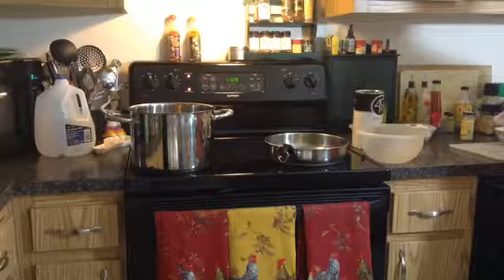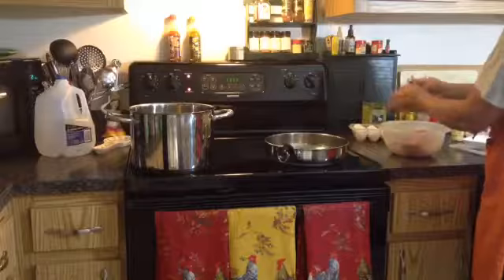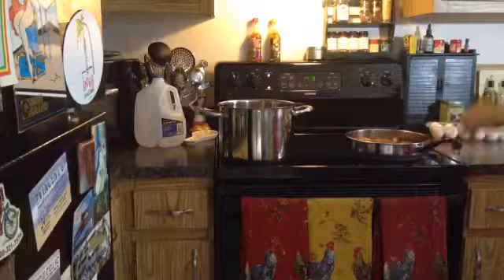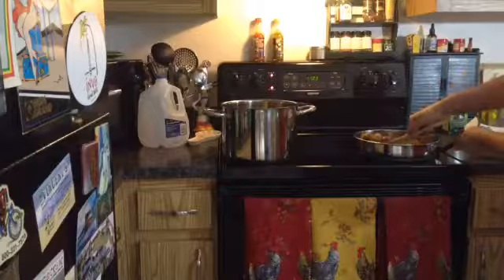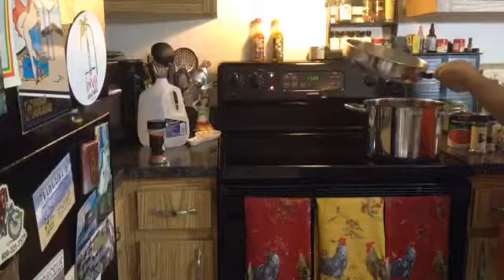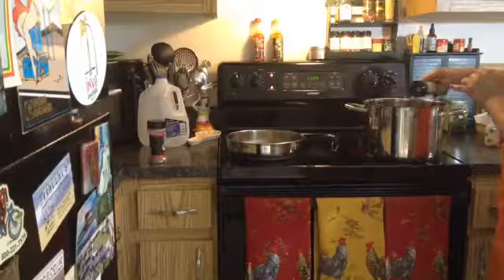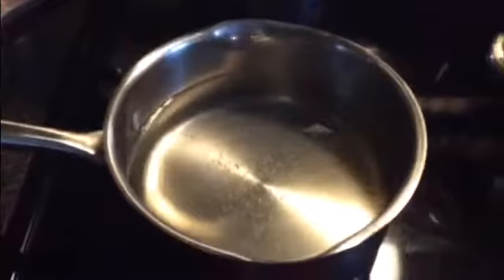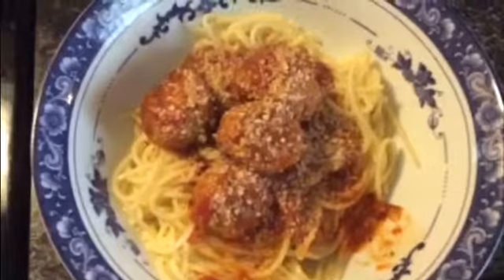Dawn-Marie's Meatballs and Spaghetti Italian Style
Here's a quick and easy meatball and spaghetti recipe.  What you'll need:
1 Can Crushed Tomatos
1 can of water from the can of tomatos
1 Pound of meat for meatballs (here I used Pork) (you can use Beef, pork, ground chicken if you like or ground veal)
1 egg
1/2 cup or more of 4C seasoned bread crumbs
3 cloves of minced garlic
1 large onion chopped
1/4 cup of grated Pecorino Romano cheese
1 box of spaghetti whichever you like or pasta